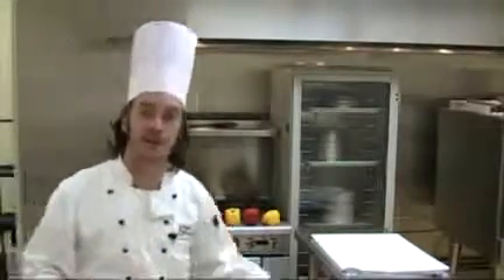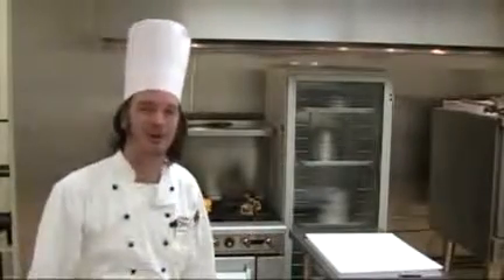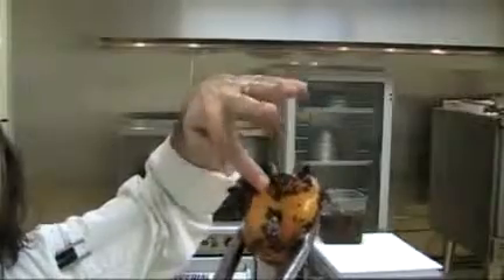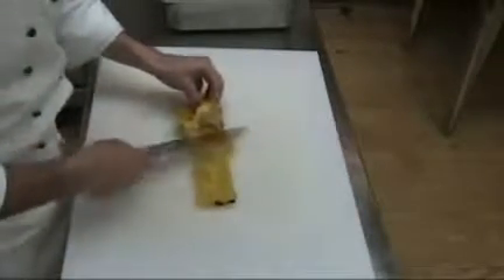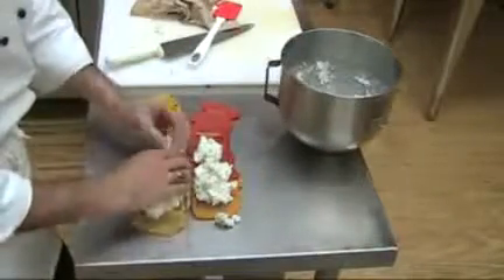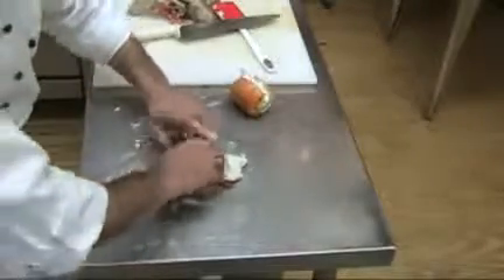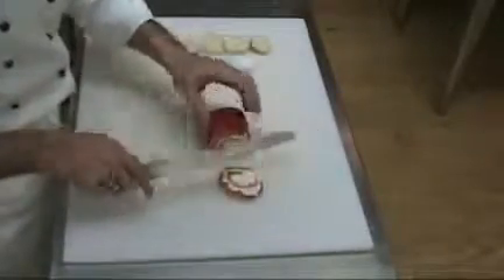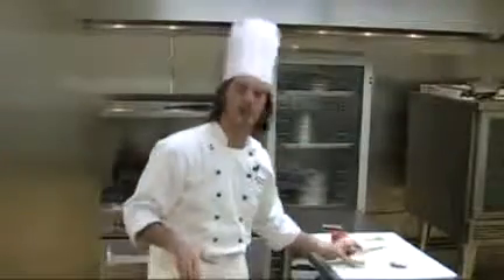Thanksgiving Appetizer Recipe for Burned Red Peppers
"on line cooking school" cooking "online cooking lessons" "cooking classes" "online cooking classes" "cooking lessons" "how to cooking" "cooking dance" "cooking with dog" "lil b" "lil b cooking"